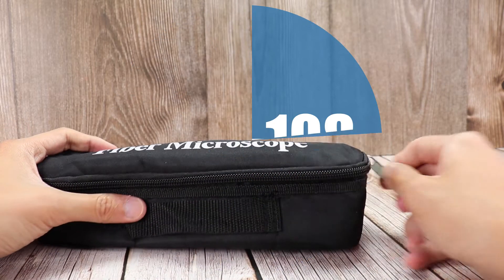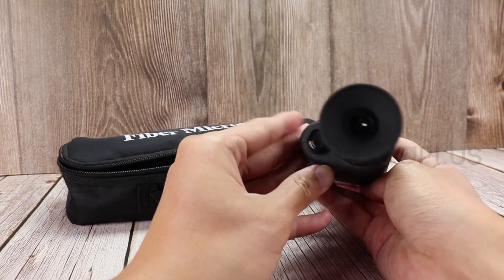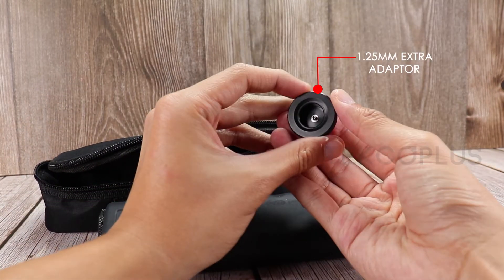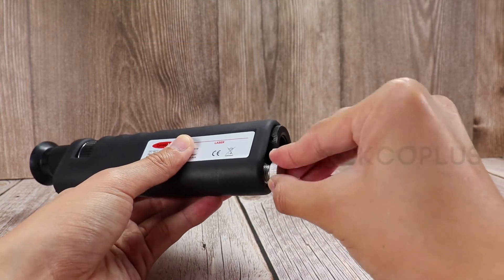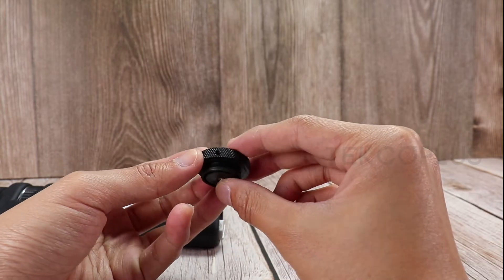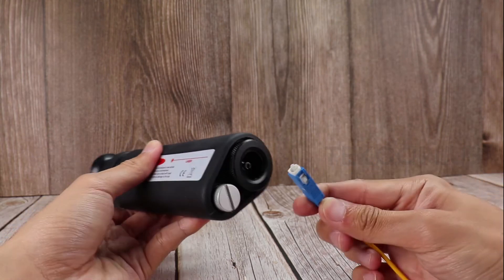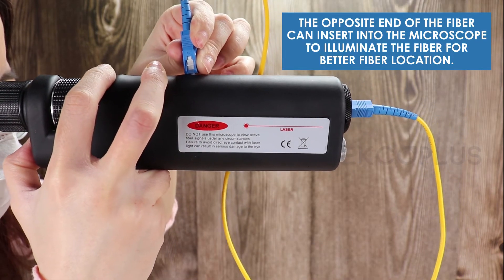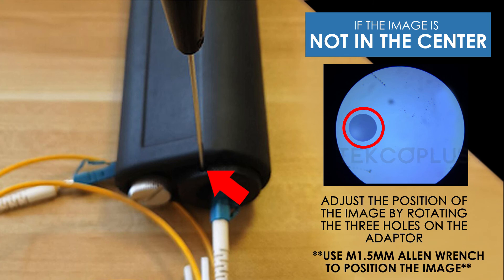CLTK 108 Fiber Optical Microscope with 400x Magnification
CLTK-108 is used for inspecting fiber terminations. This CL series utilizes white LED for coaxial illumination and provides the most critical view of ferrule end face. It has good optical performance and integrated laser safety filters and produces excellent detail of scratches and contamination.

Features:

•Optical Magnification: 400x
•Equipped with LED illumination and a Laser filter installed for eye protection
•Comes with a versatile adapter interface
•Provides clear bright images and smooth focus control
•Momentary push button on/off switch
•Long life, durable and reliable
•FREE 2.5mm (installed) and 1.25mm adaptors are included in the set